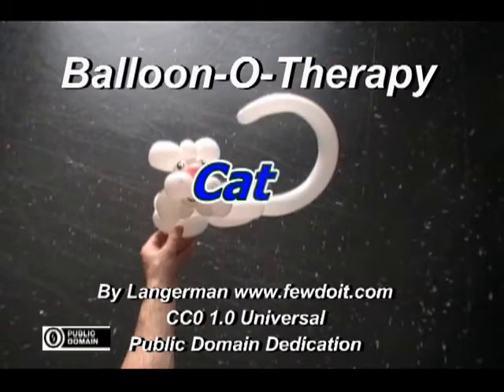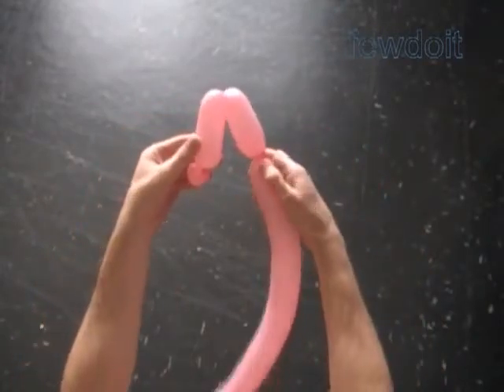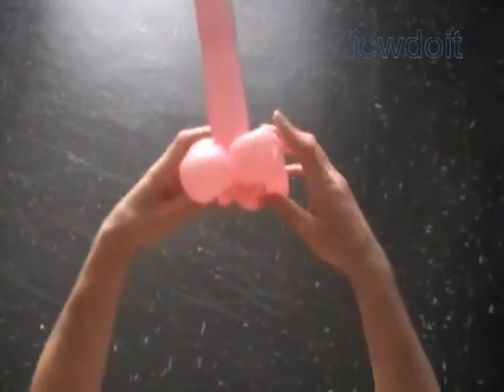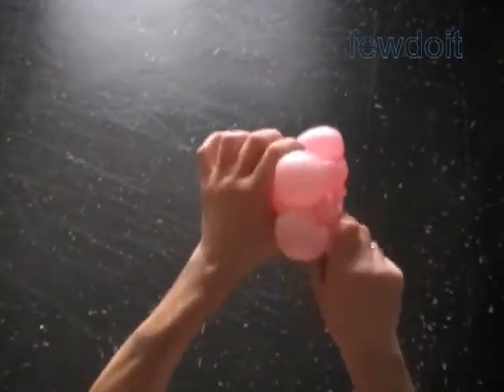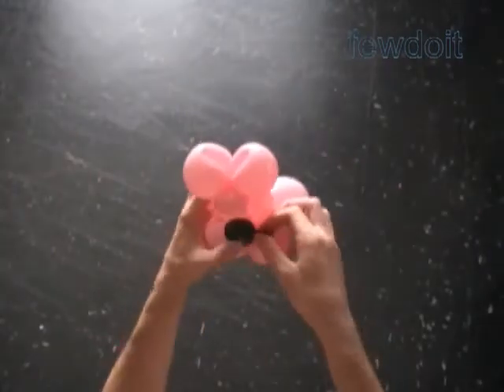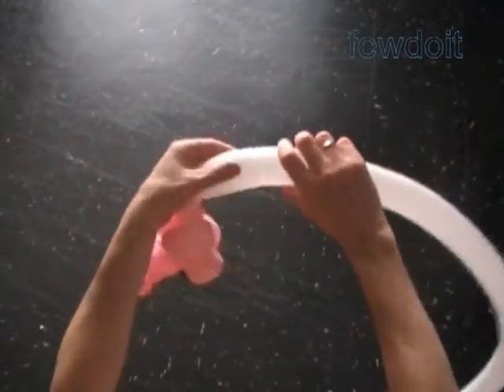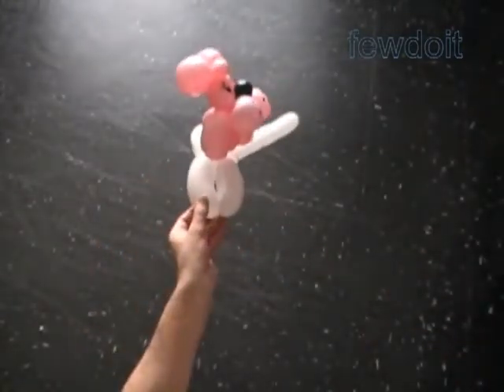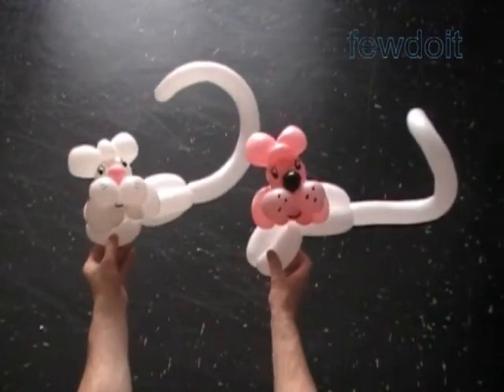Gato / Cat - [ Balloons- Tutorial ]